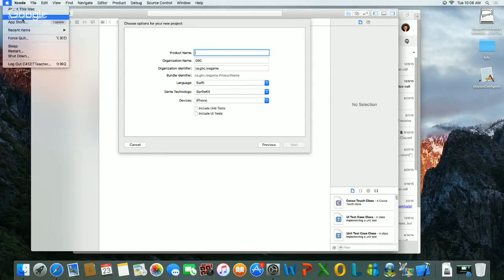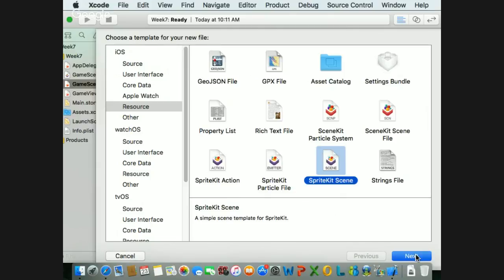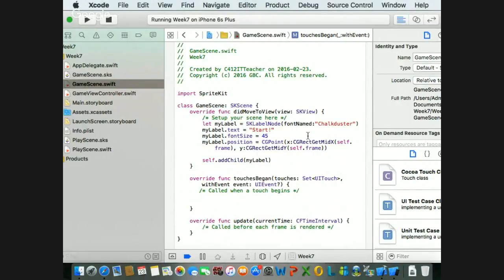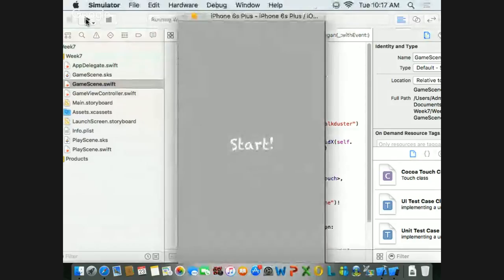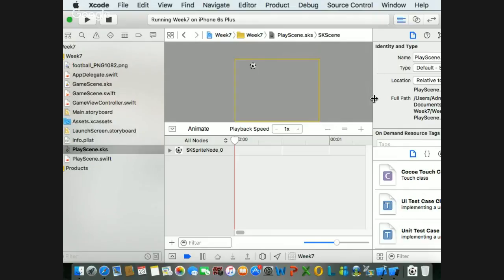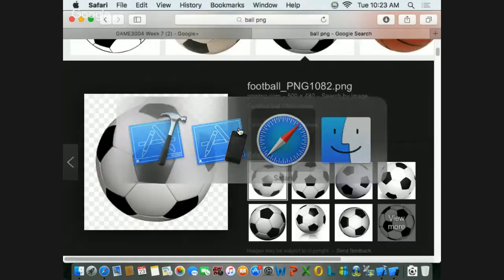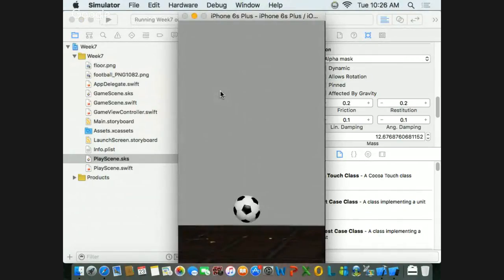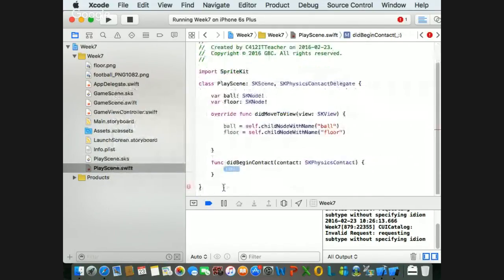GAME3004 Week 7 (2)